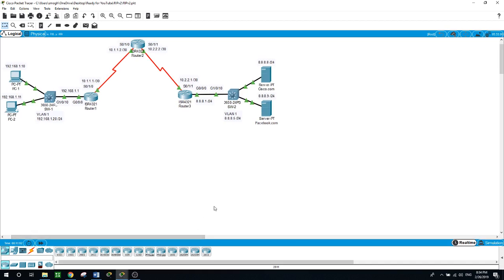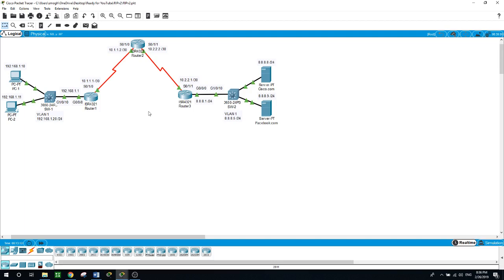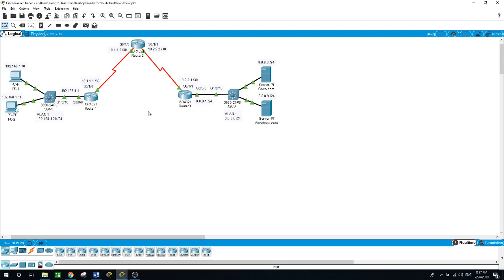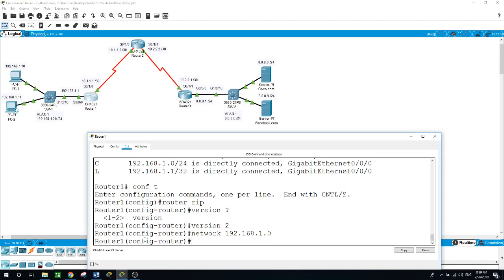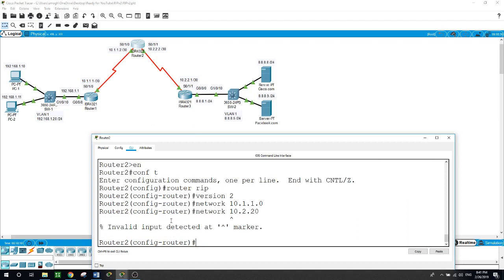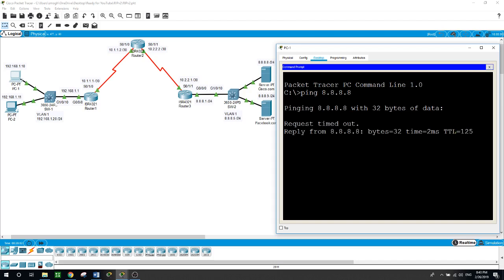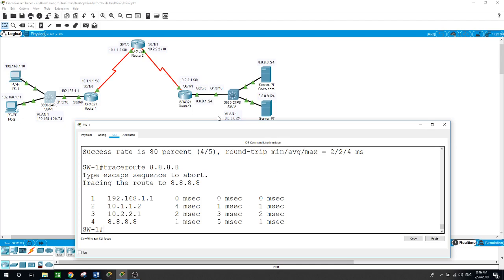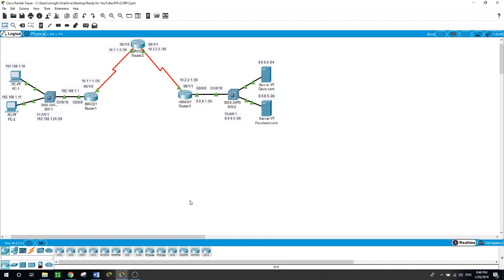Configuring RIPv2, Packet Tracer v.7.2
download packet tracer's source files;

RIPv2
In todays’ video I will be configuring RIPv2 to enable connectivity between devices in this lab, we will configure RIPv2 on the routers so the PCs can connect to the web servers.
On Router1, run this command
# show ip int brief, this is showing  us the interfaces are configured
Also this command:
# show ip protocol, it would show us no protocols have been configured on the router.
Another command
# show ip route, this is showing us connected and local routes in the routing table.
Run the same commands on Router2 and Router3.
# show ip int brief
# show ip protocol
Now, run the ping from PC1 to the DNS server.
# ping 8.8.8.8 , the default gateway of the PC will tell us that it can’t reach the destination.
Let us now configure RIPv2 on the routers.

Router1
# router rip
# version 2
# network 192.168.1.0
# network 10.1.1.0
# no auto-summary
# show ip protocol , look at what has been configured so far on Router1
# show ip  route, showing  us that Router1 hasn’t learn about other networks in the topology.
On Router2
# router rip
# version 2
# network 10.1.1.0
# network 10.2.2.0
# no auto-summary, now run this command on Router2
# show ip rip database
On Router3
# router rip
# version 2
# network 10.2.2.0
# network 8.8.8.0
# no auto-summary
Let us run pings from PC-1 and PC-2 to the DNS server, and open web browser of the DNS server.
From PC-1
# ping 8.8.8.8
Open web browser of 8.8.8.8
# tracert 8.8.8.8
Let us make sure the SW-1 can ping the DNS server
On SW-1
It will show us no default gateway has been configured on the Switch, or if IP routing has been enabled.
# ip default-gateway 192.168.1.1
# ping 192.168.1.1 the default-gateway for the Switch
# ping 8.8.8.8
# traceroute 8.8.8.8
Classless means, when you configure the interface, you don’t have to configure also the subnet mask of the interface, or the inverse subnet mask, the wild card subnet mask,
Classful means the opposite, that you enter the IP address of the interface with its subnet mask, or the inverse subnet mask.
 routing protocols such as RIPv2, OSPF, IS-IS and EIGRP support route summarization based on subnet addresses, but classful routing protocols such as RIPv1 and IGRP automatically summarize routes on the classful network boundary and do not support summarization on any other bit boundaries.
Auto summarization is a feature which allows Routing Information Protocol (RIP) to summarize its routes to their classful networks automatically.